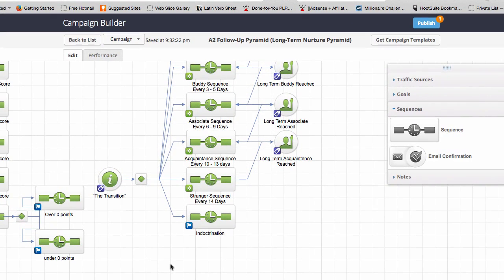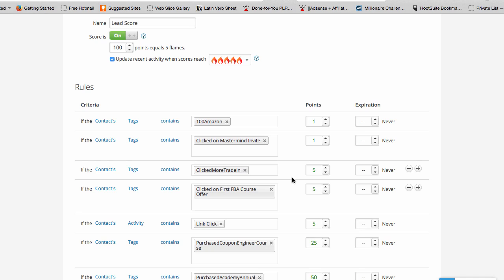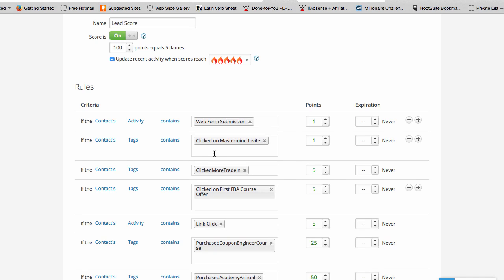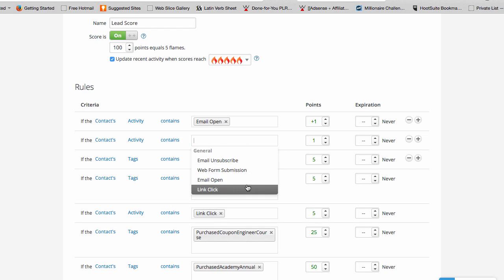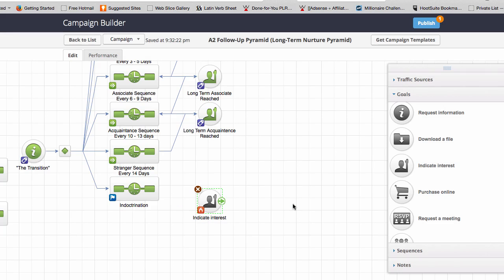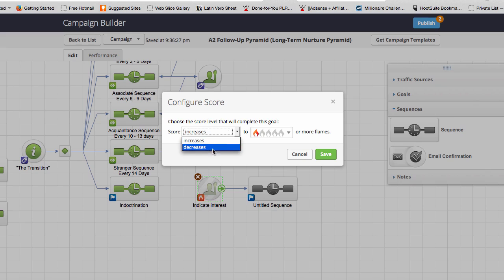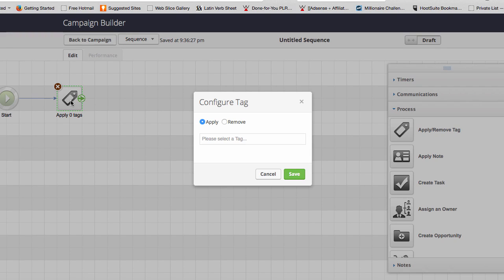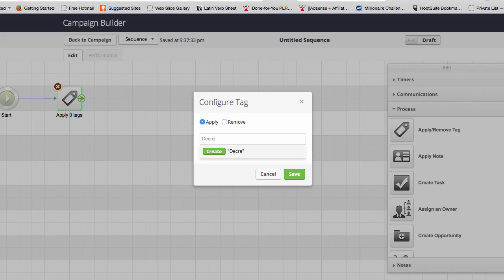29 Example of how to sell prospects based on their lead score automatically 720p